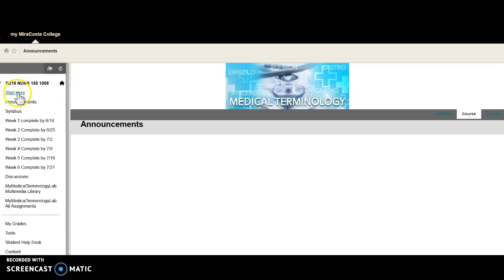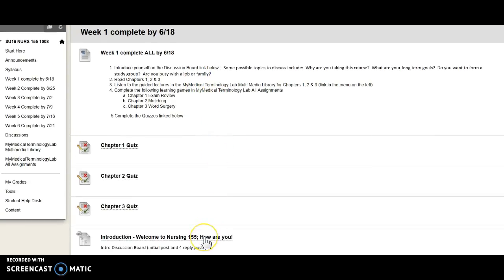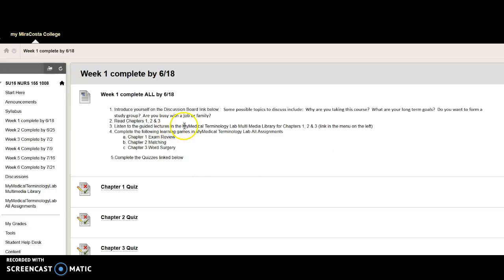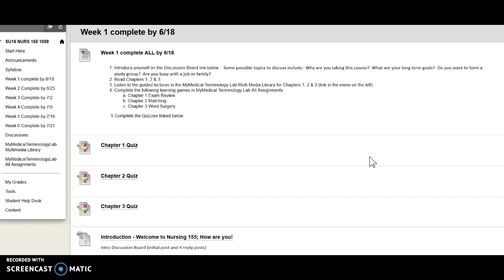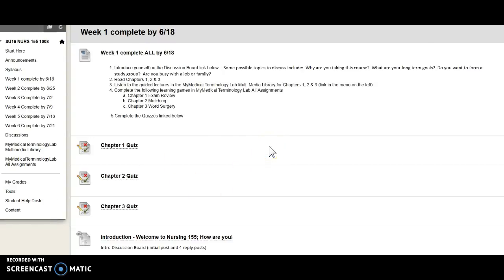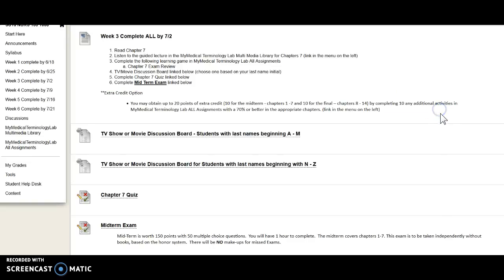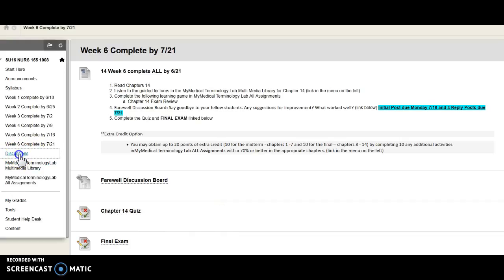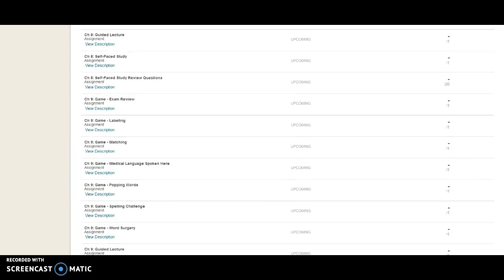Med Term Overview